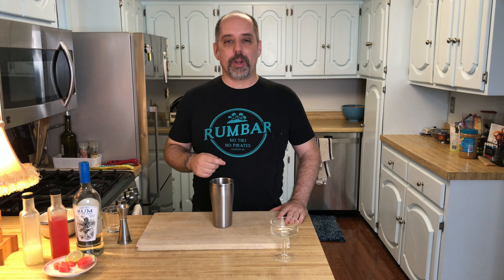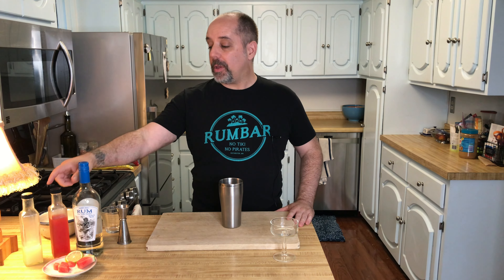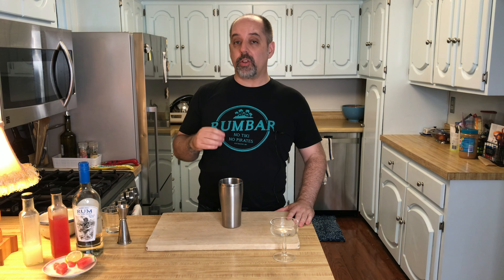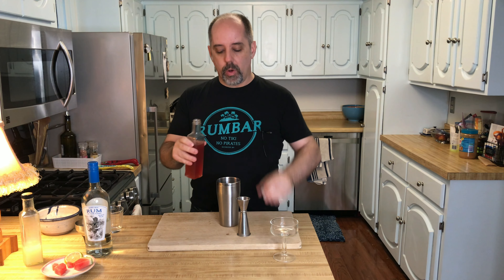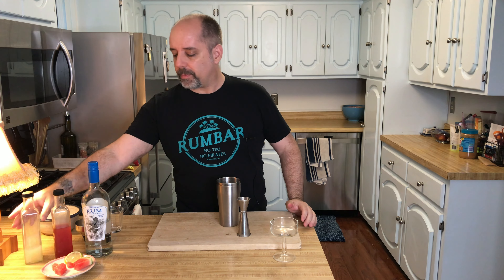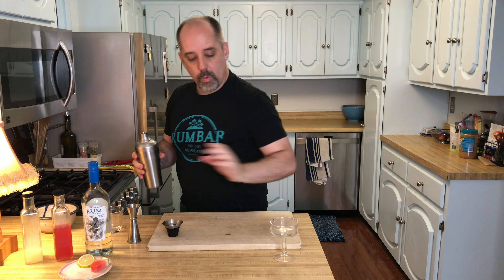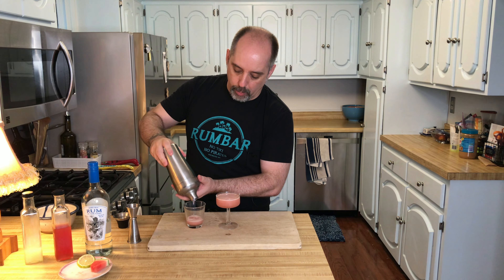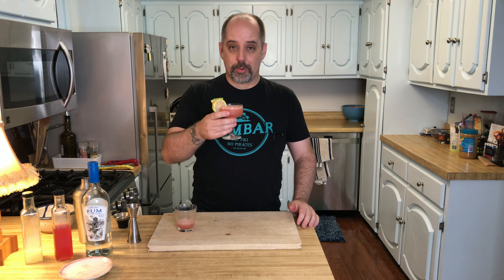How to Make a Watermelon Daiquiri - Rum Cocktail - Cocktails At Home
If you want to make a Watermelon Daiquiri, then watch this video!

TIMESTAMPS
0:00 Intro
0:17 Title
0:27 Background
1:04 Rum Notes
1:24 How to Make
3:41 Recipe
4:08 Credits
RECIPE

Watermelon Daiquiri
2-oz (60 mL) white rum
1.5-oz (45 mL) watermelon syrup
0.75-oz (22.5 ml) lime juice
3-4 small chunks of watermelon

Garnish: Watermelon wedge and/or lime wheel
Glass: Coupe

Instructions: Shake ingredients. Strain into glass. Garnish.

Created by: Jer Anderson

CREDITS
Recorded by: J. Anderson
Edited by: J. Anderson
Graphic Design by: Peng Wu